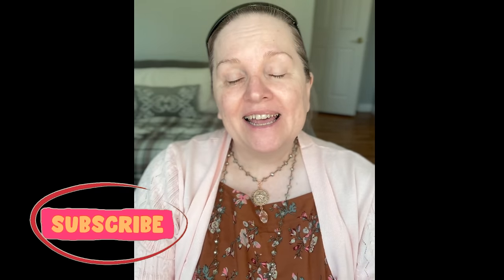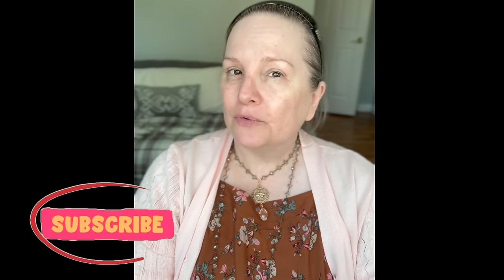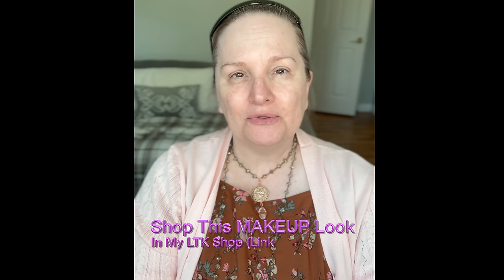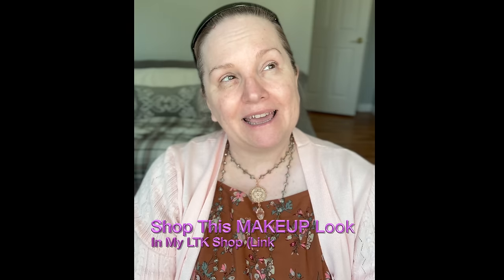TRANSFORMING MAKEUP TUTORIAL FOR WOMEN OVER 50 / RECREATING A LOOK / HOW TO CONTOURE FACE & LIPS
🌸 My Favorite Makeup Mirror:
Shop the whole look in one place here: in my LTK Shop
OR if you prefer, you can use the links provided below!

Mushroom Makeup Sponges
Contour Palette

The WIG is by Raquel Welch called INFLUENCE ELITE in the color SS Biscuit:

Yes, I get a very small percentage of sales purchased. Please know that prices are not inflated because of that! ;)